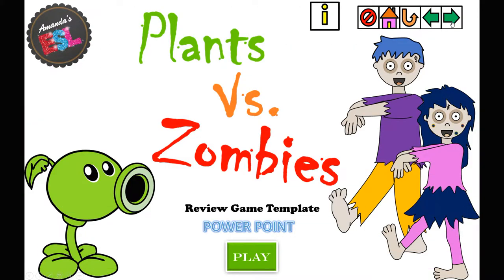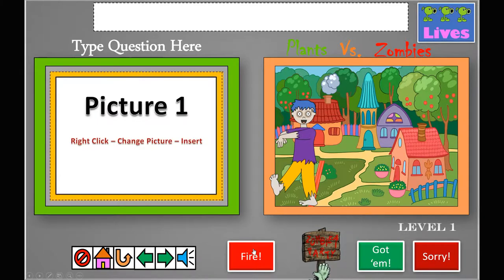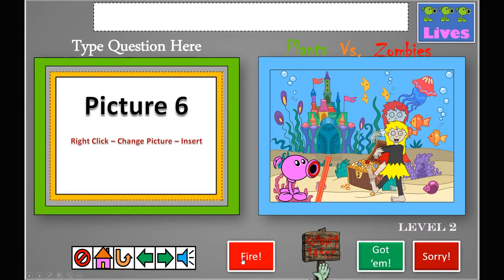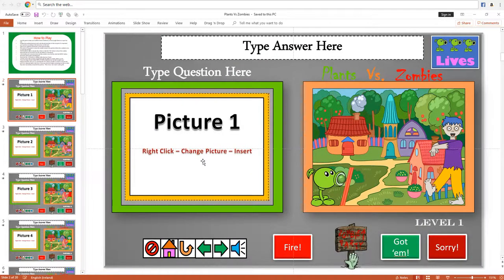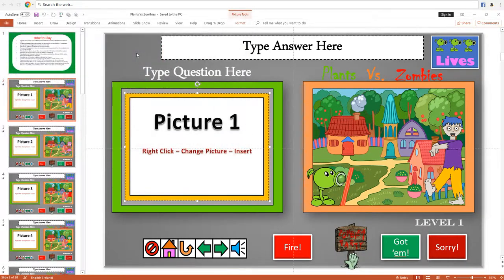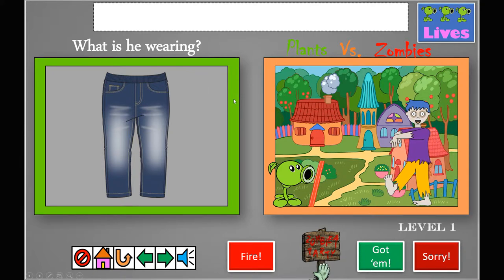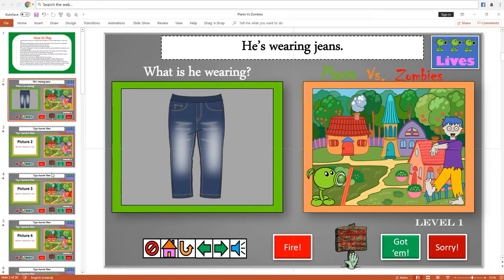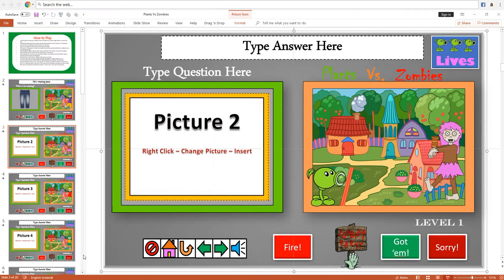Plants vs Zombies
Review Game - Interactive Power Point Game Template